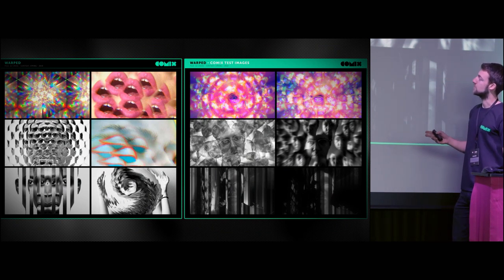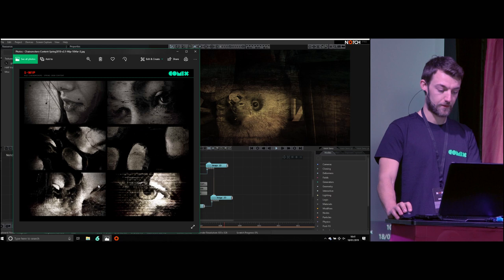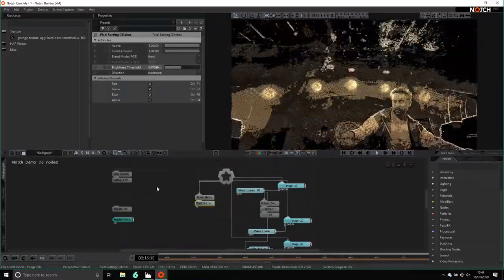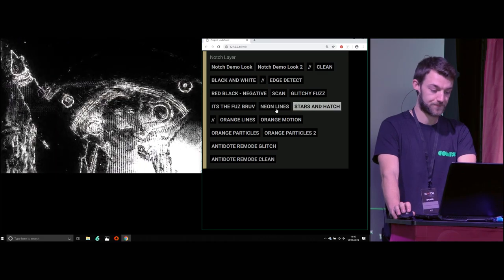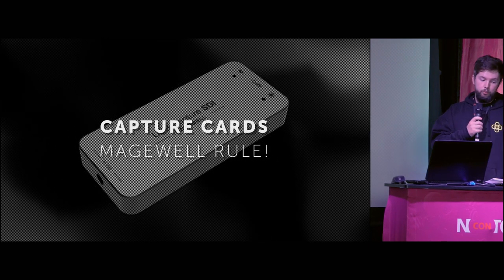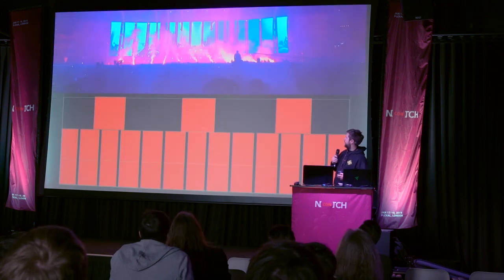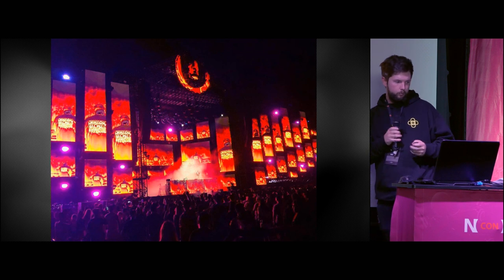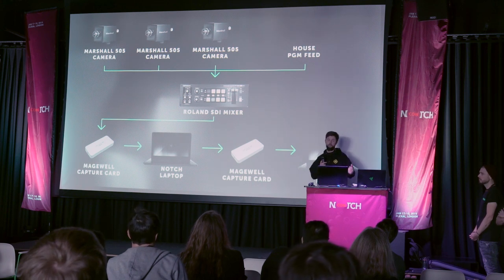VJ Touring Setups & Secrets with Comix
Lexy, Lewis and Sam from Comix will discuss how Notch has been a major addition to their live setup, drawing from years of experience with VJing all around the world, and how mixing motion graphics with live video brings energy to stage performances.